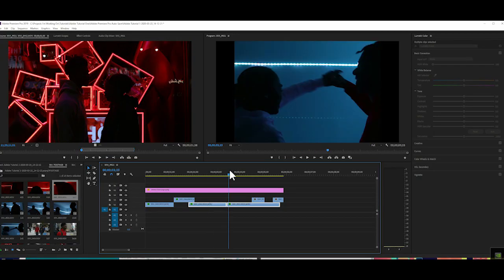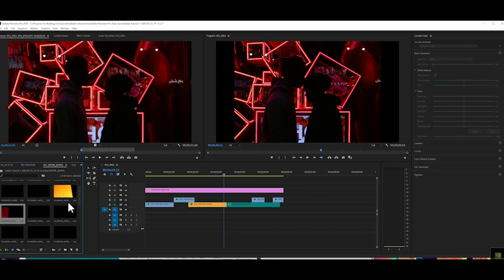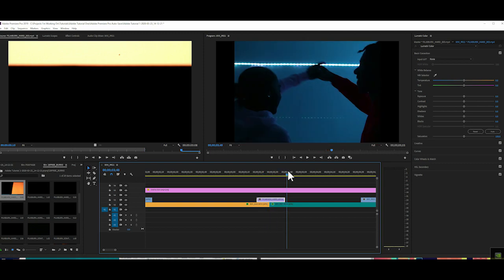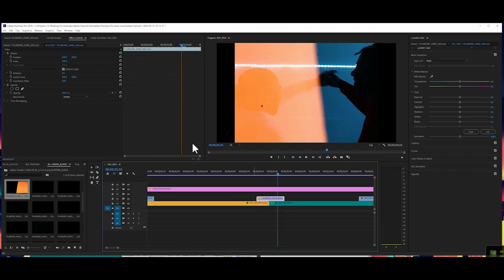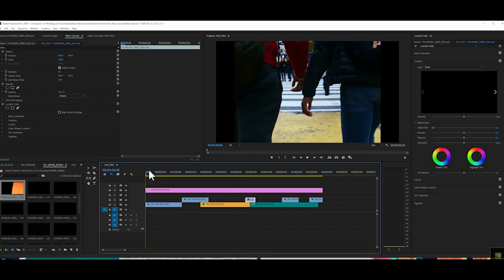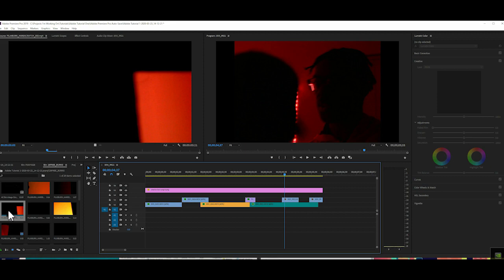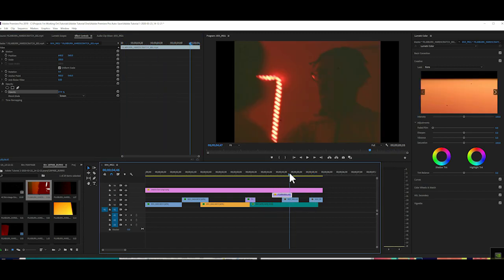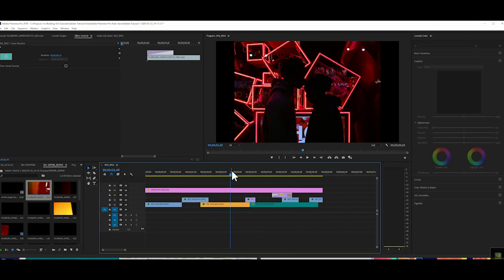Premiere Pro Tutorial: Light Leak & Film Burn Transitions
This tutorial is about how you can implement light leaks & film burn transitions into your films. I have been meaning to start making tutorials for fun, and figured considering the unfortunate time, many students may be looking online for editing videos since they will be editing from home.